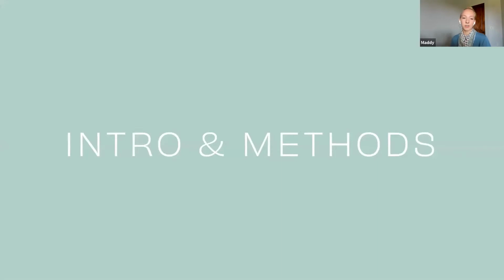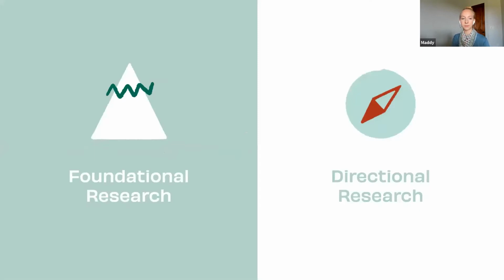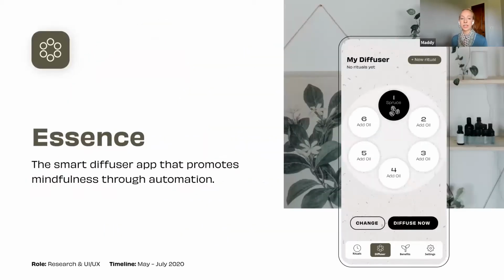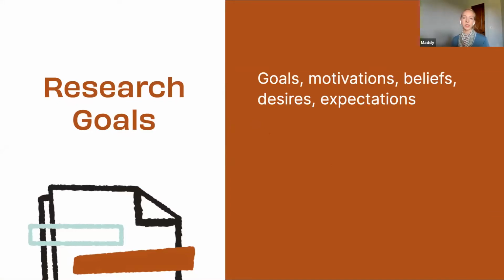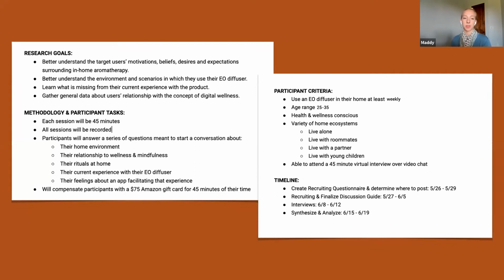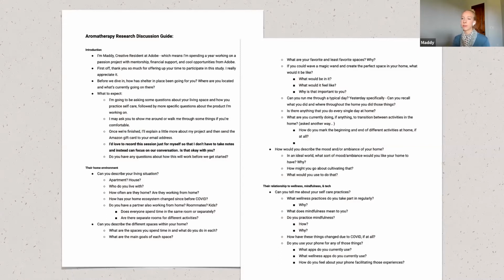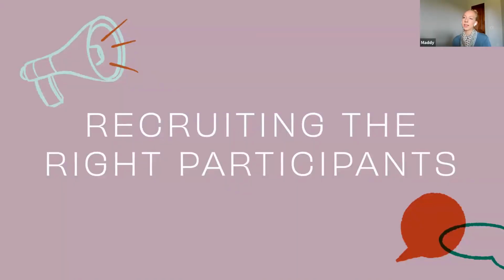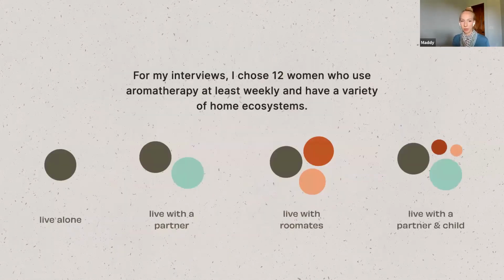Foundational Research Basics - Maddy Beard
This is part two of a three-part series on UX design fundamentals. Maddy shares her thoughts on Foundation Research Basics as a UX designer.

A little bit about Maddy:
Maddy is a strategic designer currently working as an Adobe Creative Resident. Her focus is on UI/UX design in the wellness space. Empathy, cognitive psychology, and digital wellbeing are all driving forces behind her work.

Who we are:
UX Wizards, a wonderful organization that puts events like this together. We’re a UX community that promotes camaraderie and professional growth. We also put together a ton of events every month, so join us on Slack and Meetup to stay up-to-date with everything we’re doing.

Join us live on Monday, November 9th, 2020 at 12:00 pm for part three of the series with Maddy: Designing Micro-Interactions